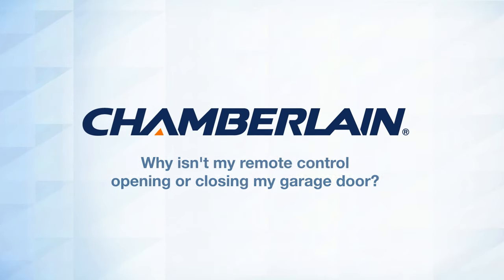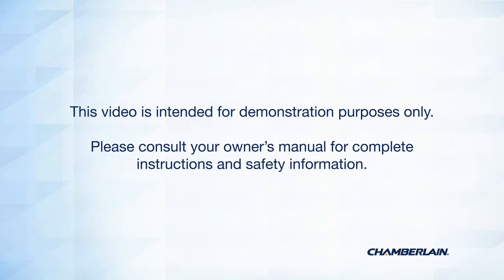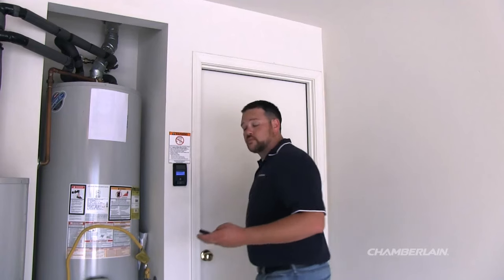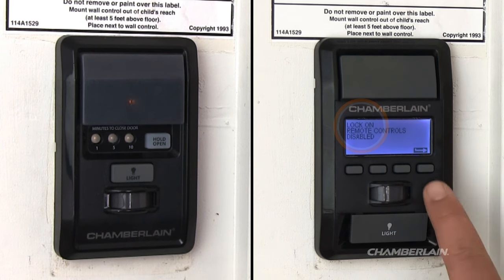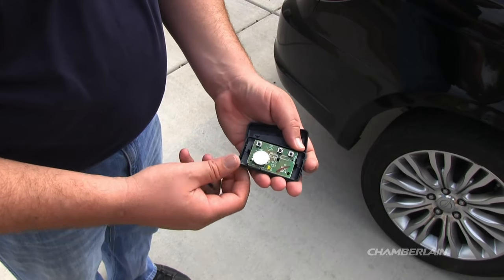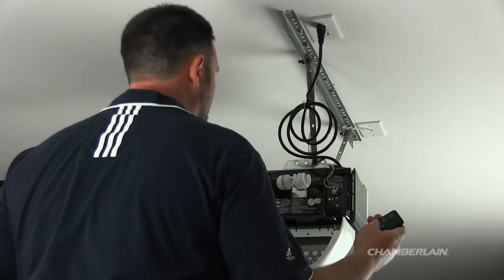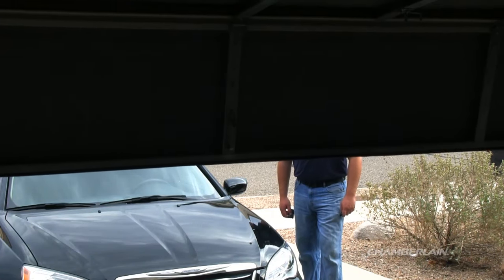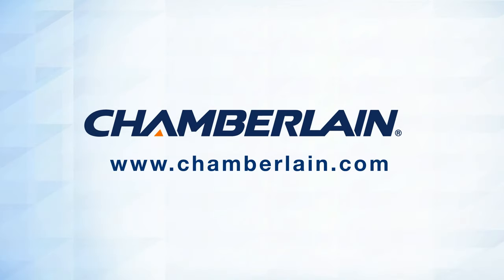My Chamberlain Remote Control Is Not Opening or Closing My Garage Door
This video demonstrates what to do if your Chamberlain remote control is not opening or closing your garage door.

For more information about the Chamberlain products covered in this video, please reference the following articles:
The Button on the Wall Works, but the Remote Control Won't Work